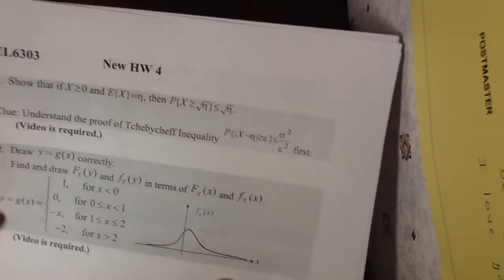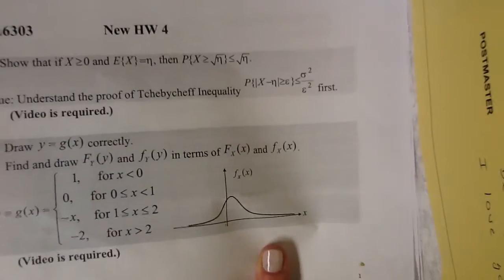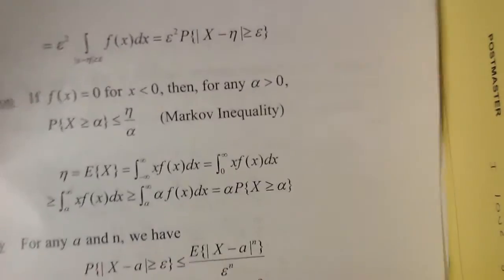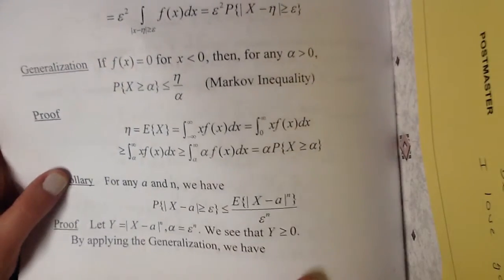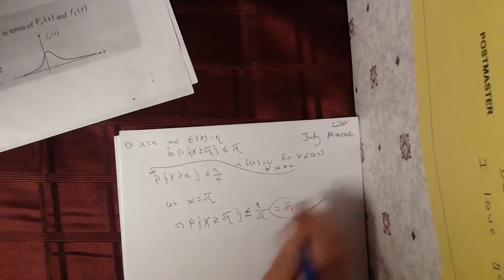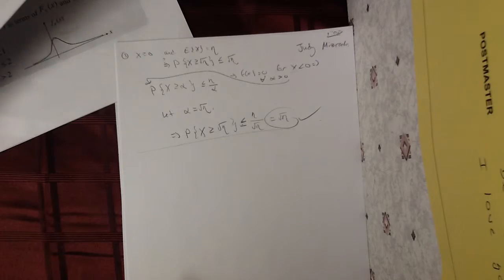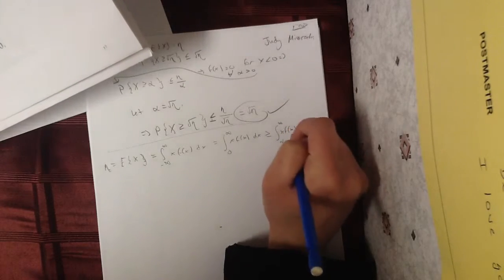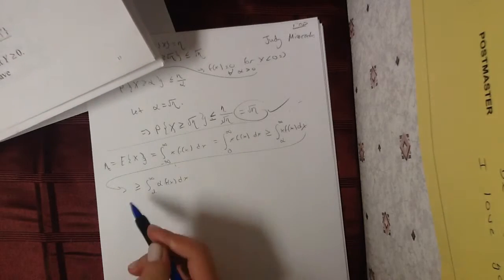EL6303 HW4 P1